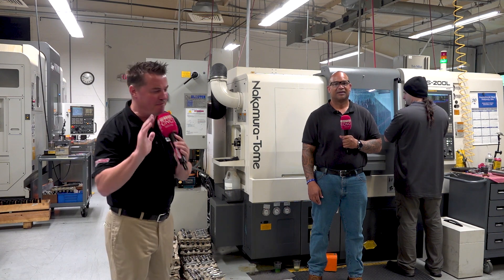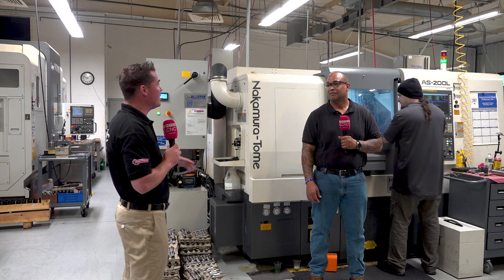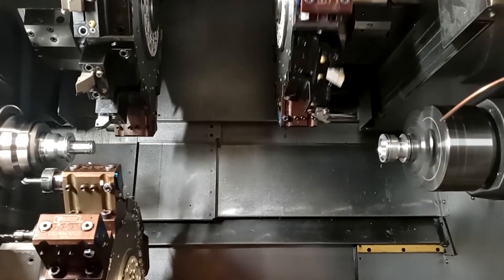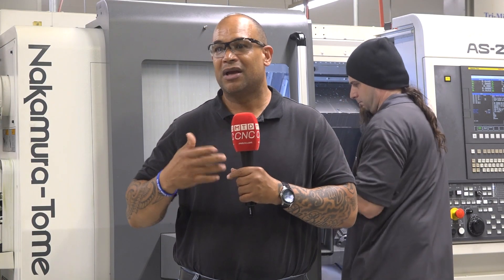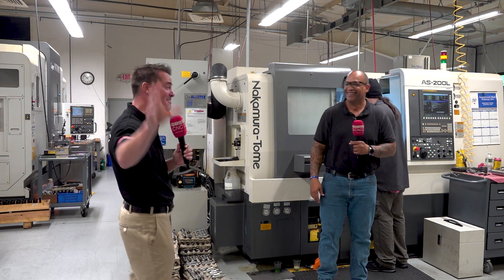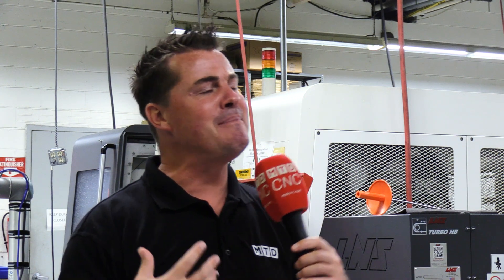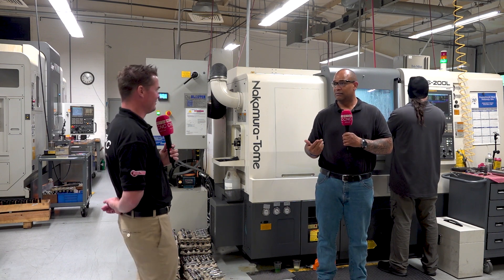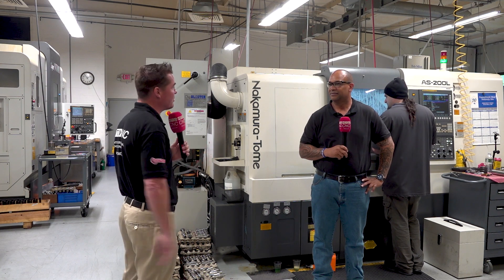Seven operations down to ONE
There’s NOTHING this machine can’t do – and when it comes to Nakamura, the only thing holding you back is your imagination! To learn more about the flexibility, precision, and multitasking capabilities of Nakamura, MTDCNC’s Tony Gunn meets Cordell Baham of Giuliante Machine Tool. Tune in to hear Cordell’s amazing story of combining seven different operations into ONE – ultimately enabling incredible efficiencies and crazy cost savings with the versatility of up to 48 tools on this beast of a machine.

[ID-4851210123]